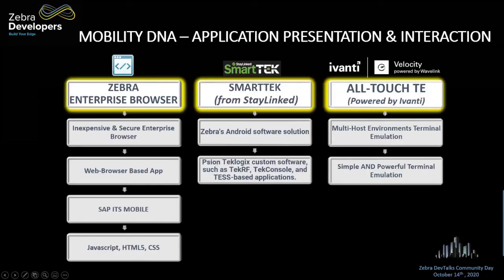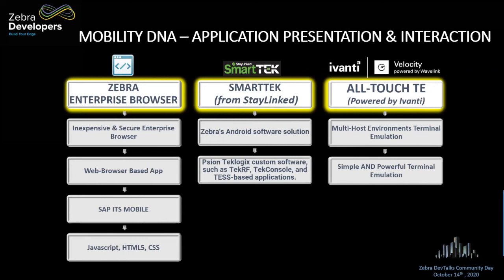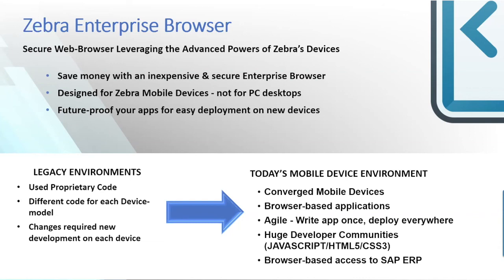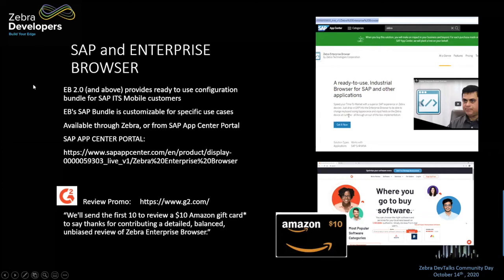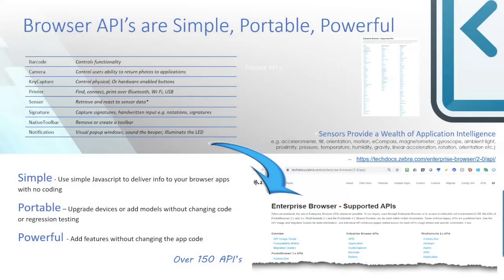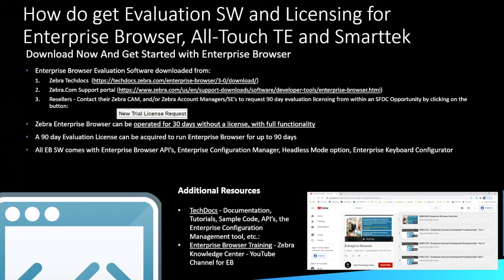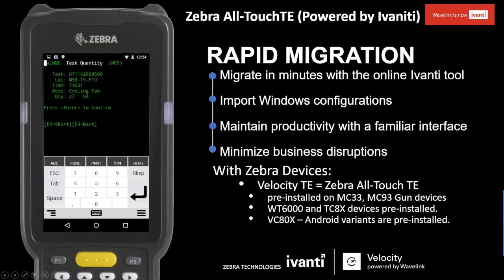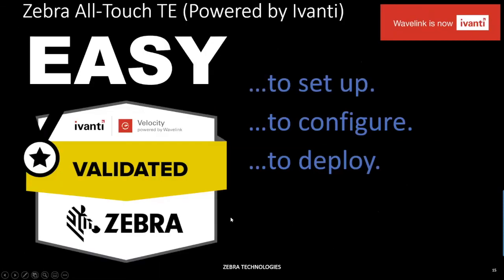Zebra DevTalk | Community Day | Using 3rd party Applications/Terminal Emulations | October 2020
This video covers how to use 3rd party Client Applications and Terminal Emulations. Get tips on presenting and managing applications to Zebra devices through browser or terminal emulation. - Using APIs, Javascript, and other software tools to present 3 party ERP, Retail, Manufacturing, or other applications to the Zebra device to guarantee portability and future-proofing. Interested in learning more about Zebra's software suite? to find out more.